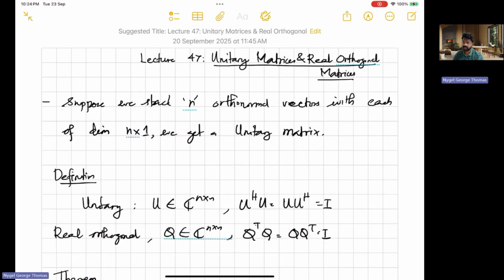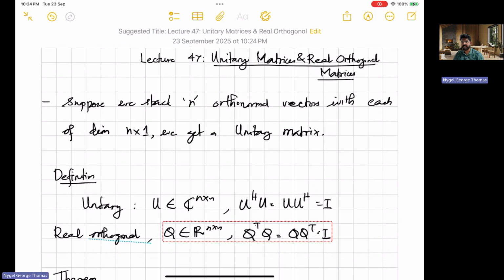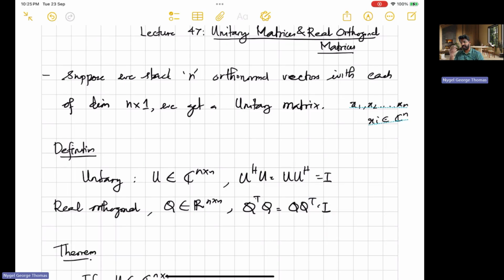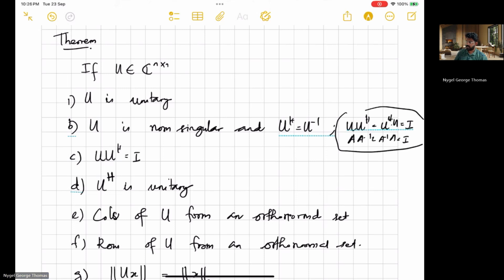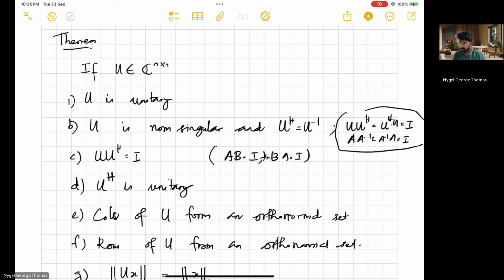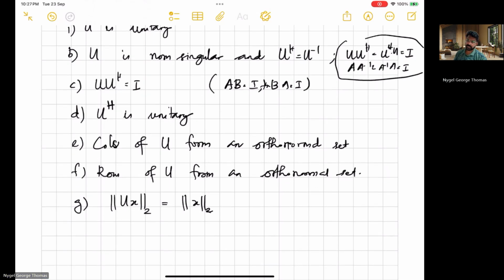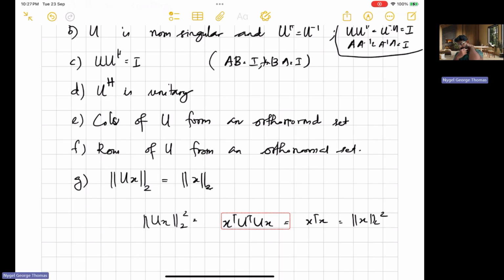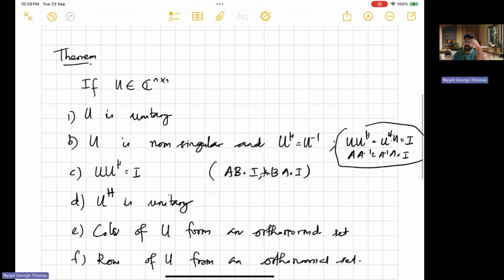47 Unitary and Real Orthogonal Matrix